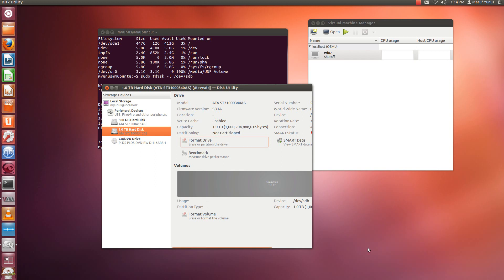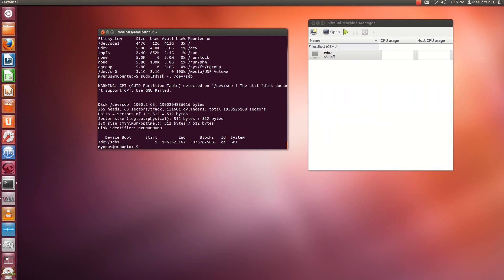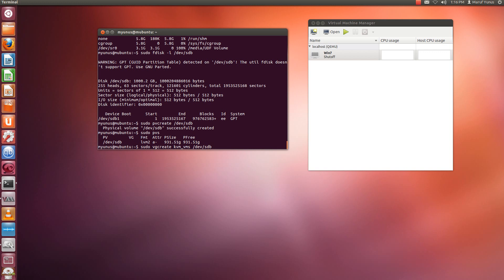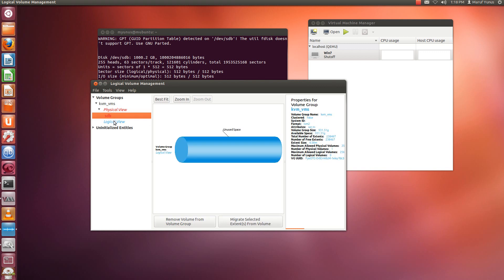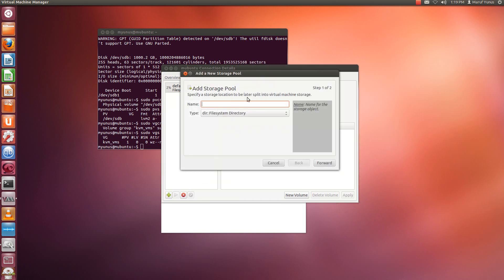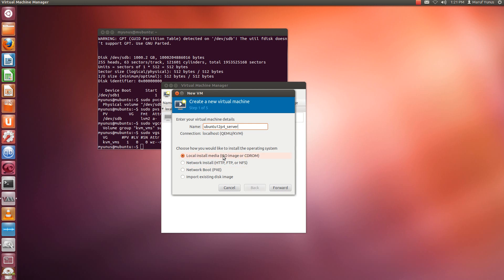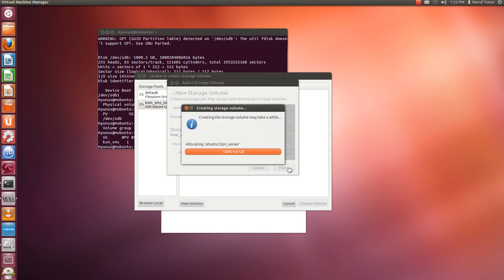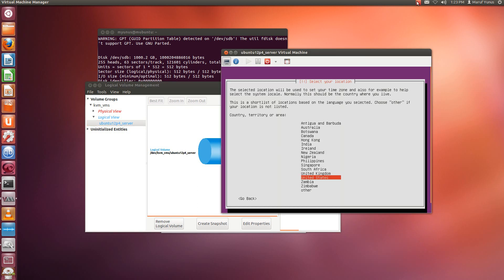Configure LVM on Ubuntu 12.04 for KVM VM Storage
In this video I will show you how to configure logical volume group on a physical disk for KVM virtual machine storage as well as creating a logical volume while VM creation.Enjoy!